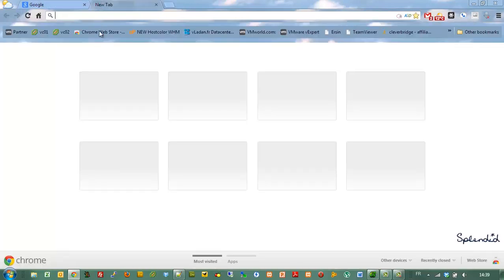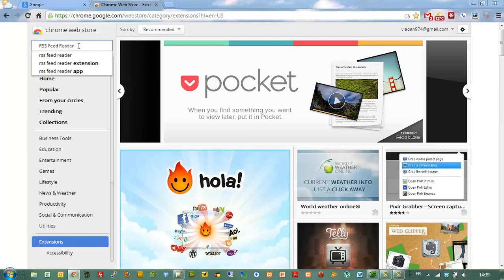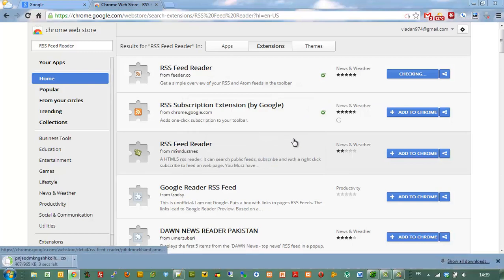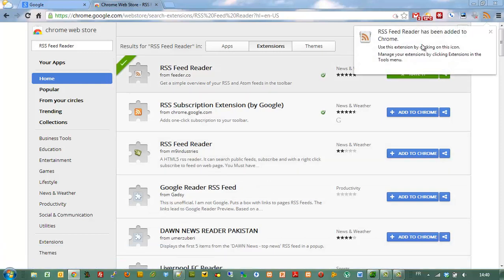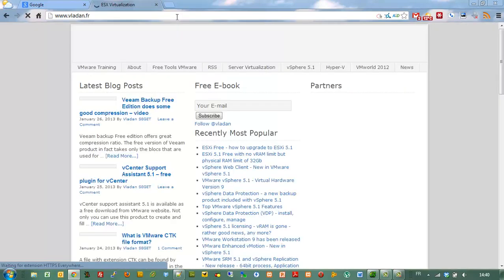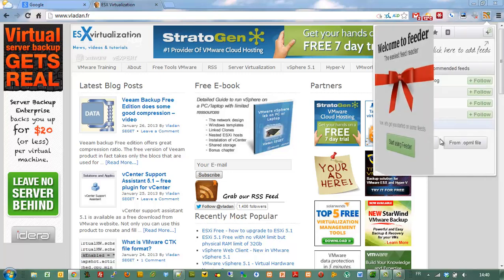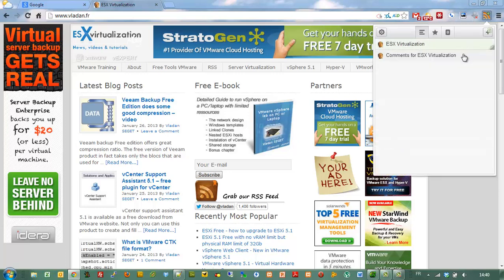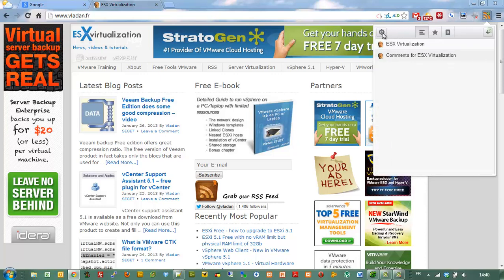Rss Feed Reader for Google Chrome